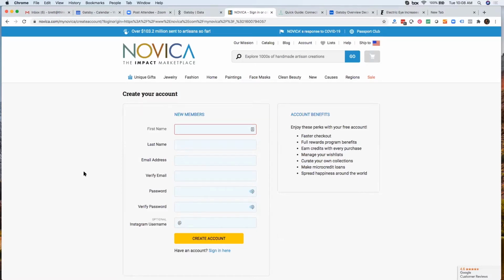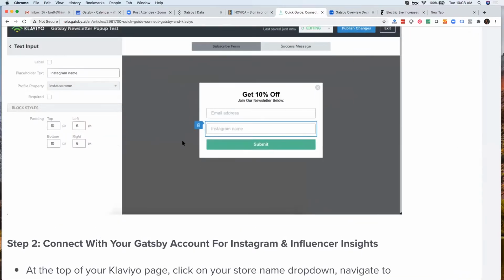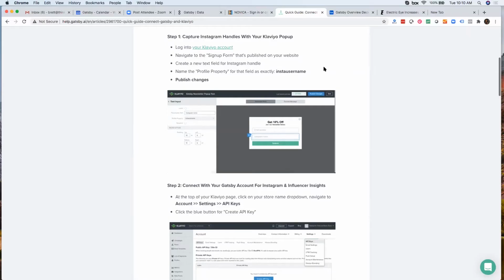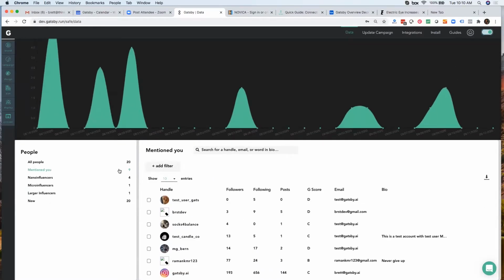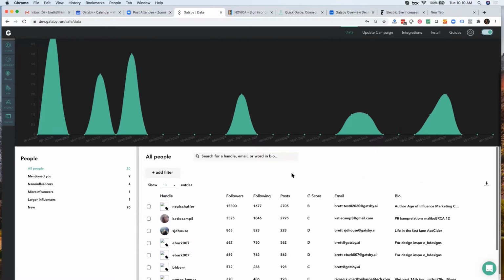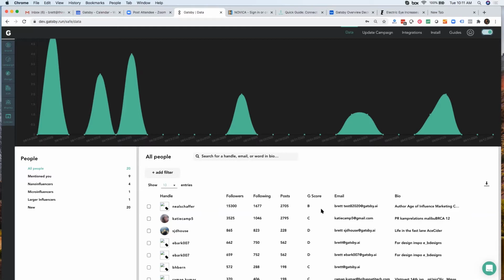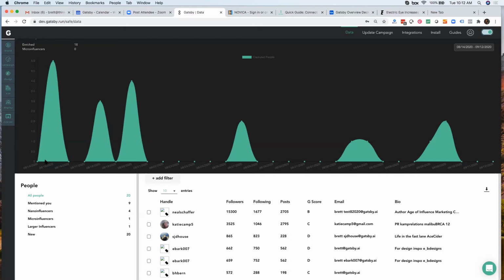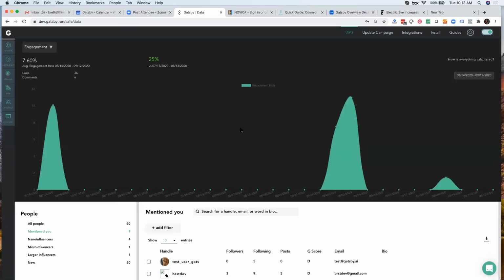Unprepared Ep 38 - Sourcing Micro-Influencers From Your Actual Customers with Brett Bernstein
In this video, we talk about behind the scenes and analytics of Gatsby, influencer marketing, assessing your customers, and so much more!

Timestamps:
[00:00] - Intro
[00:15] - What is Gatsby?
[01:45] - Gatsby's process
[03:29] - How to identify influencers
[04:20] - Gatsby’s updates and analytics
[07:56] - Where to find Brett
[08:22] - Sponsor: Rewind

Honest Ecommerce is a weekly podcast, community & educational resource providing online store owners with honest, actionable advice to increase their sales and grow their business.